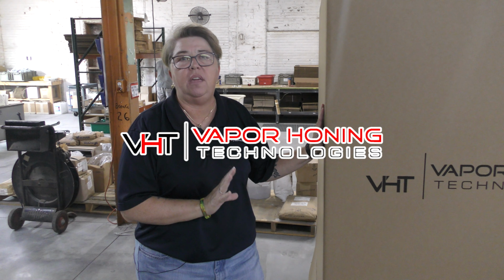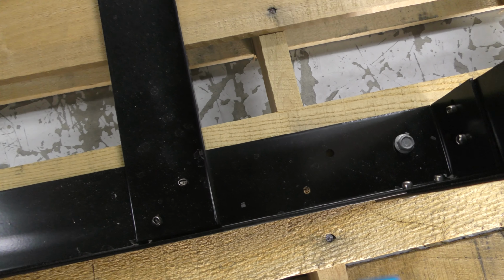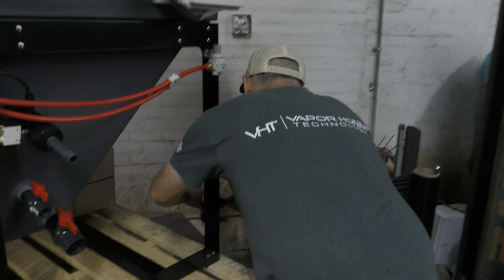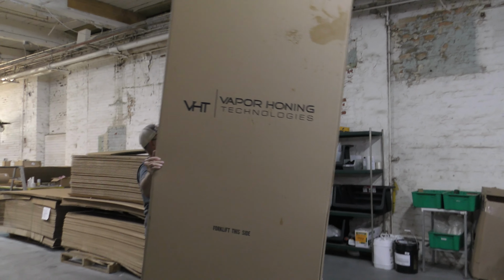What can I expect when I have a Vapor Hone shipped to me? - Vapor Honing Technologies